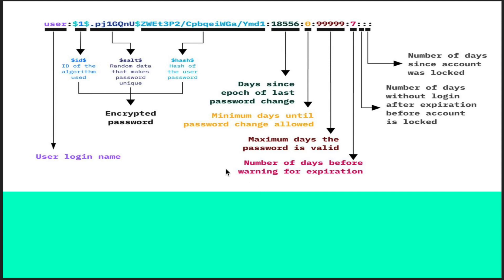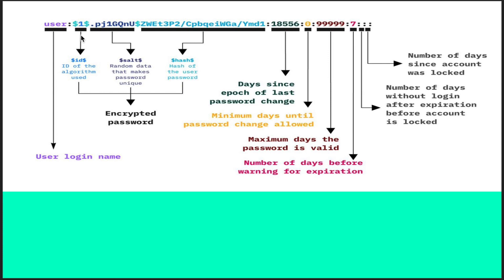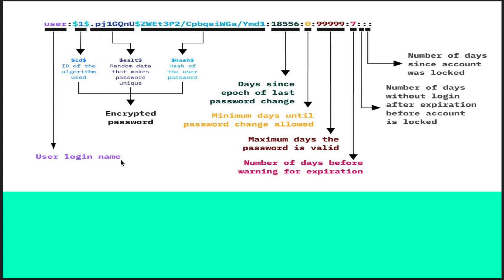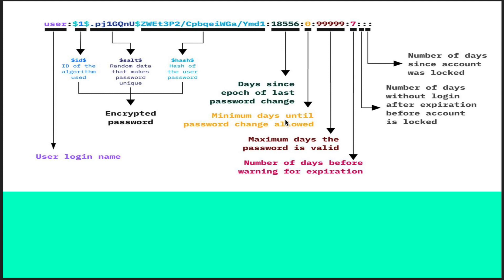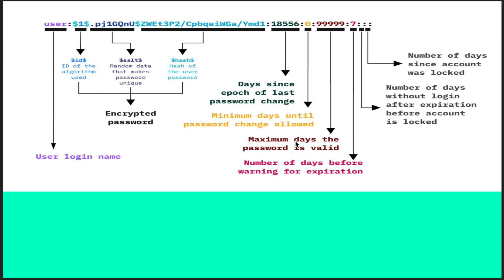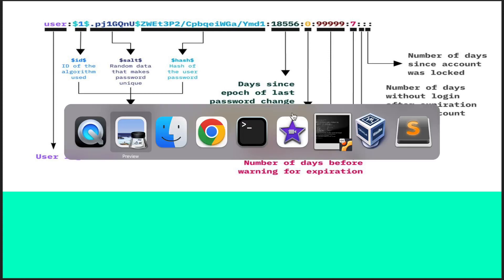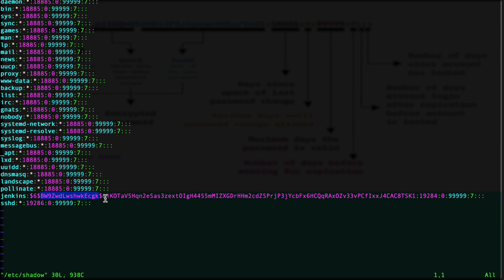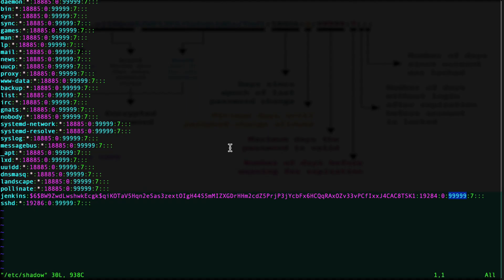Linux shadow file explained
/etc/shadow file explained